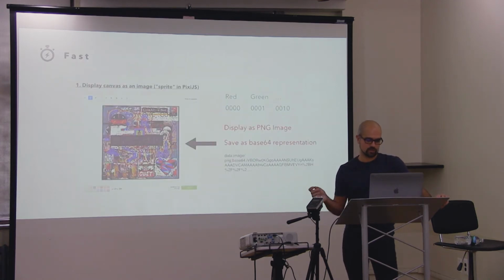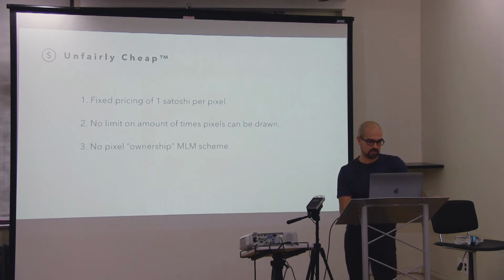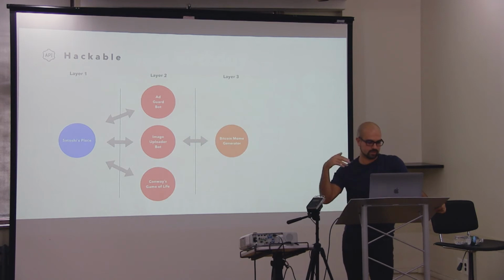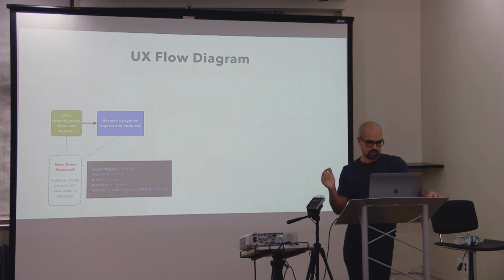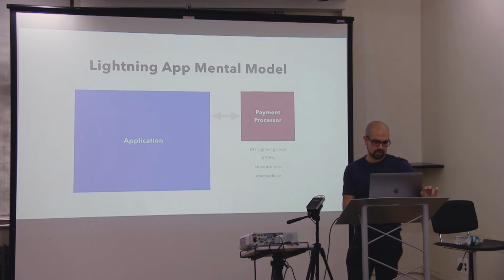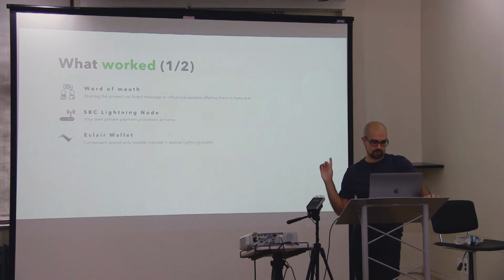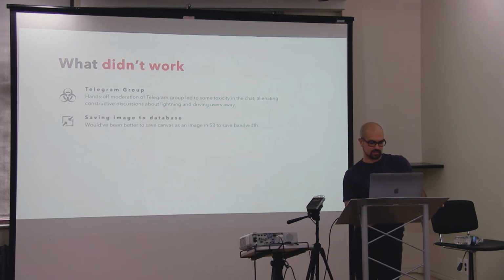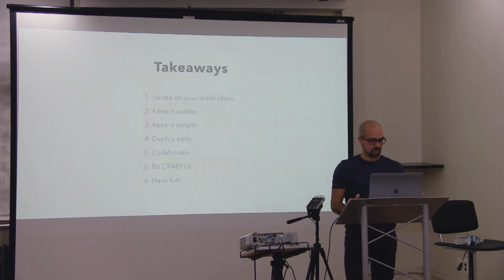Lightningk0ala - Building satoshis.place (2)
Lightningkoala gives more details about the technical and design decisions behind satoshis.place.